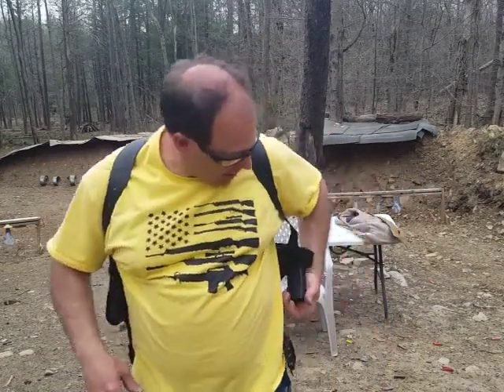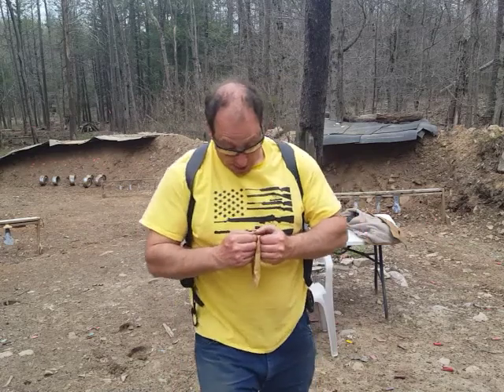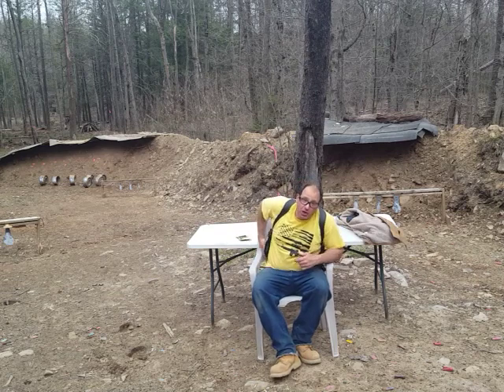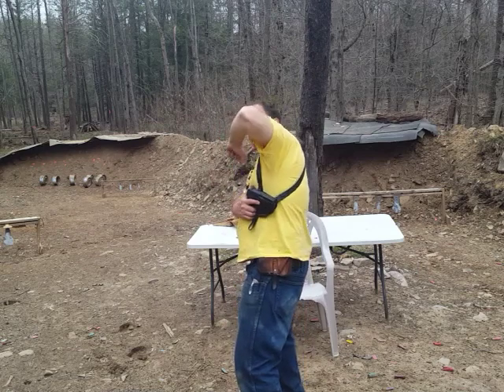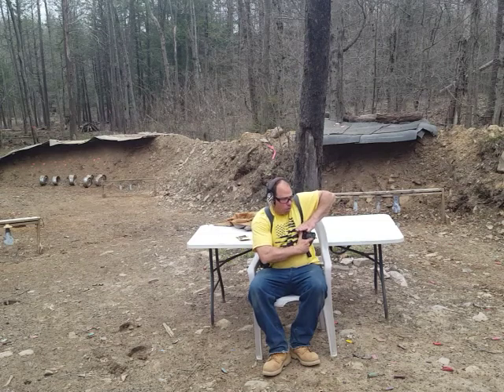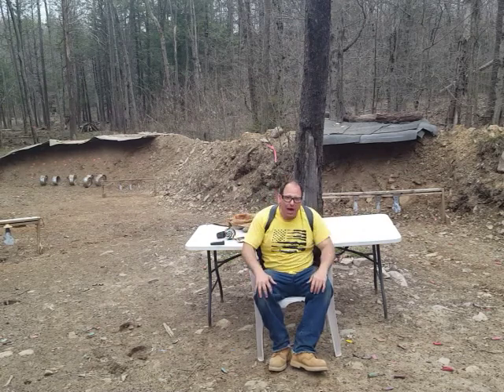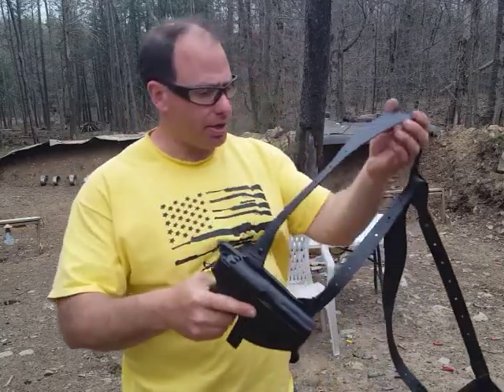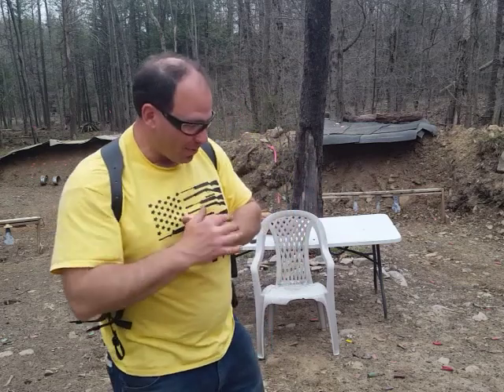Craft Holsters - Shoulder Holster for Professional Drivers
Link 2 (all SP2022 options)